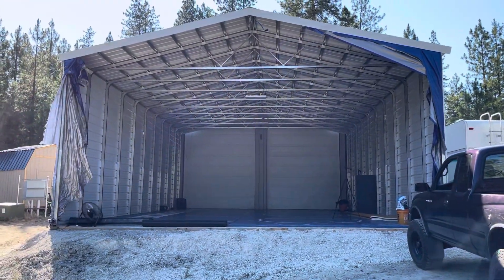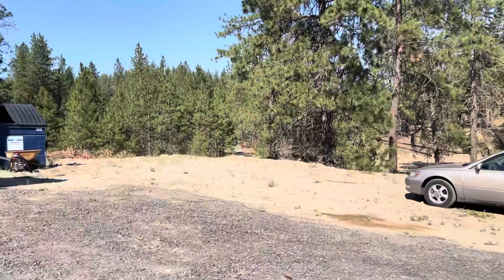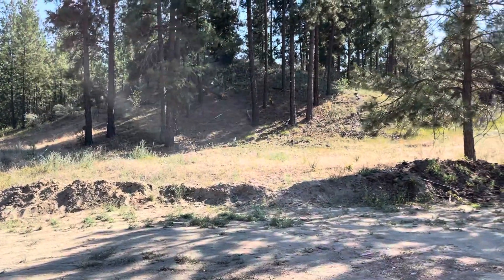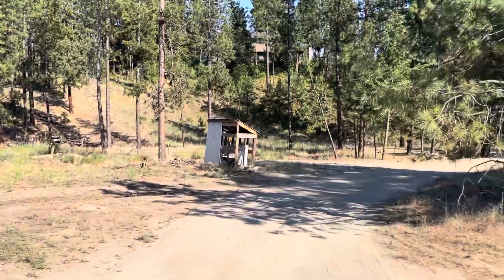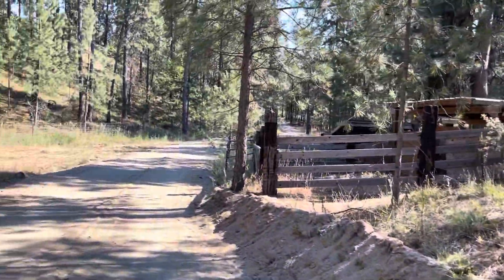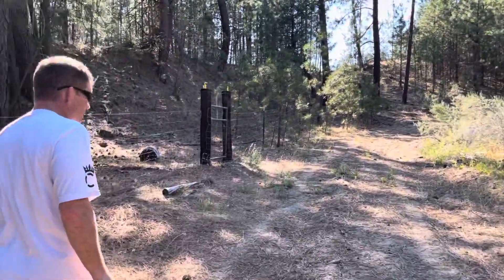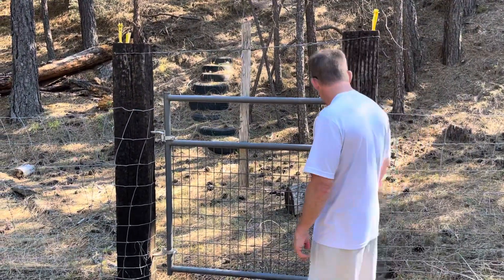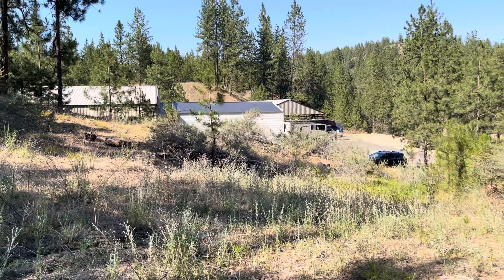Touring The Grounds At The Dungeon North Of Spokane